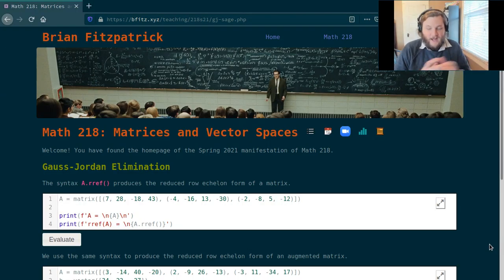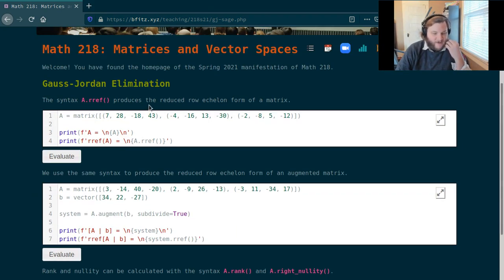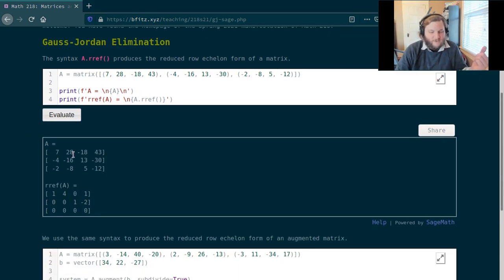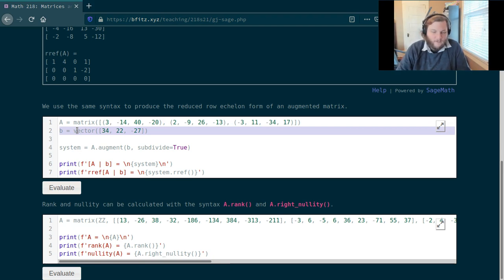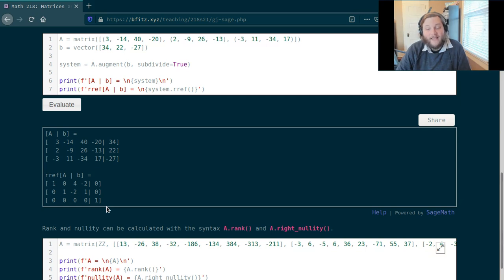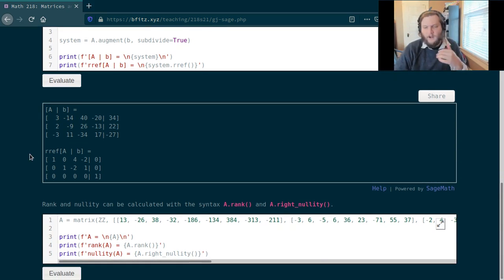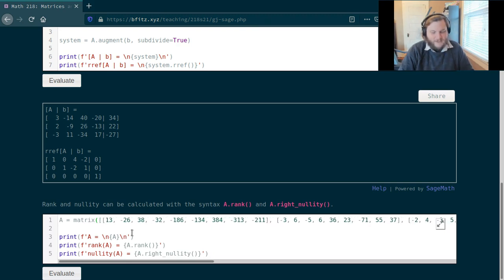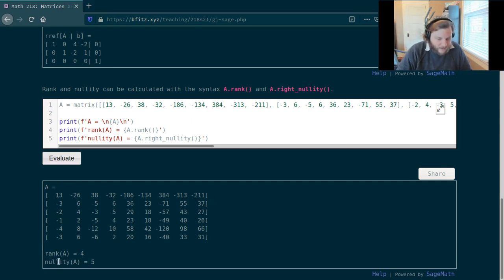Gauß-Jordan Elimination: Part 5/5 "Sage"